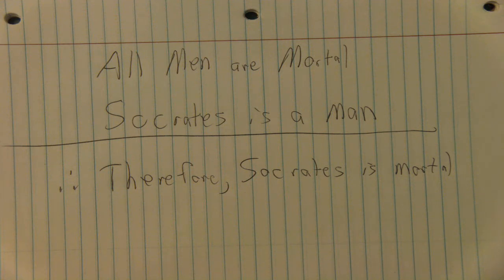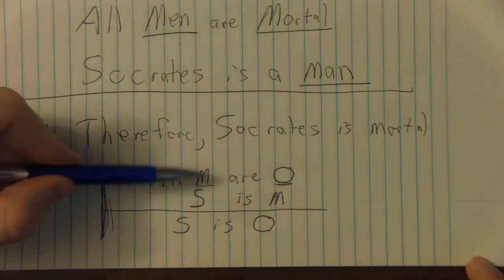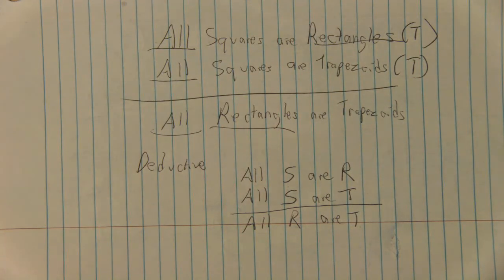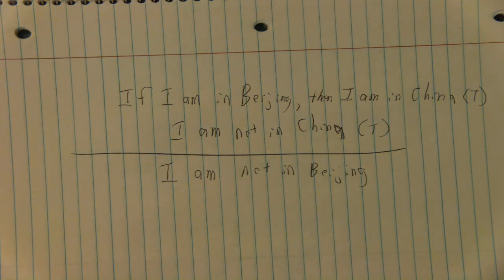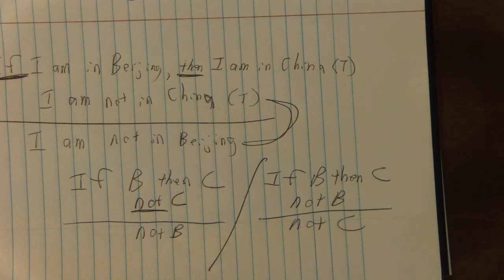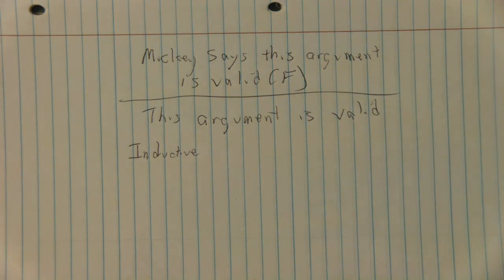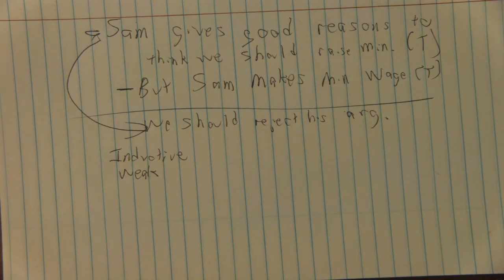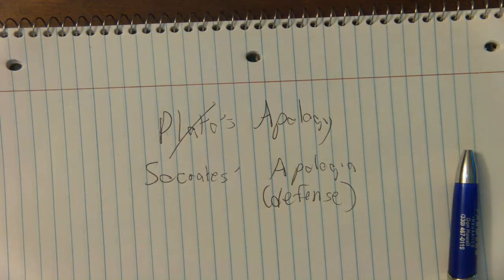Arguments IV- Counterexample Method and Argument Practice